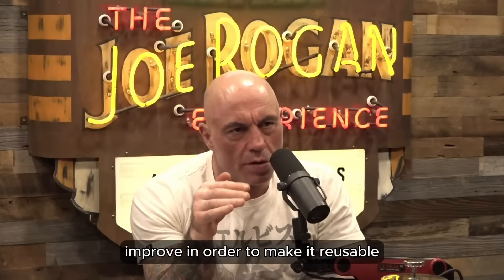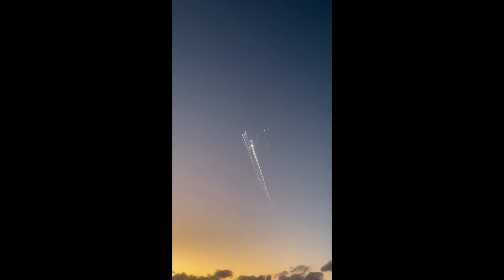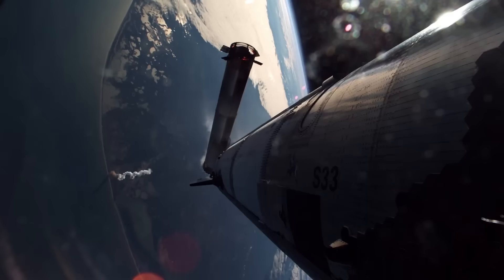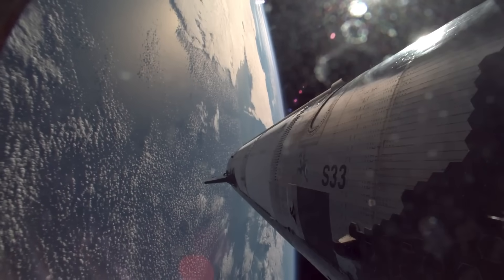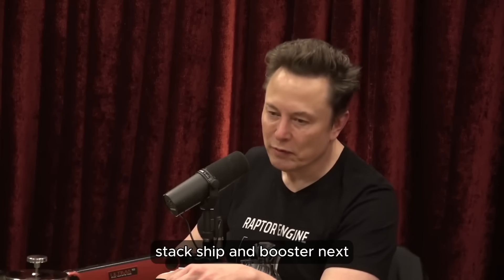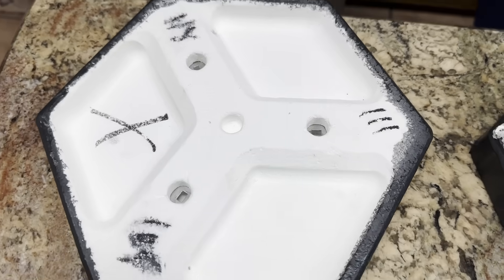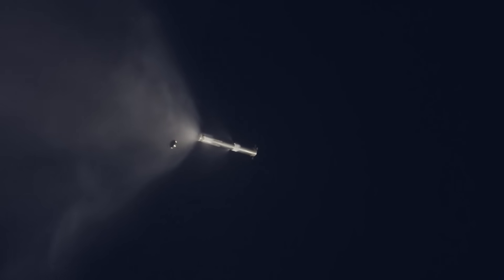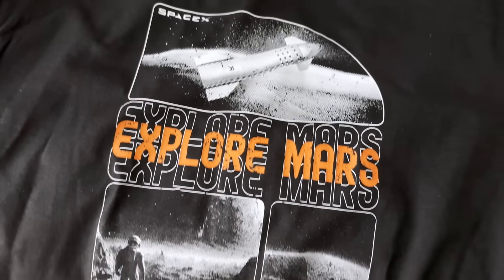Elon Musk: Heat is ON for Starship's Heat Shield to Succeed